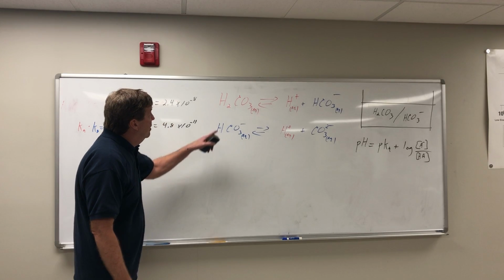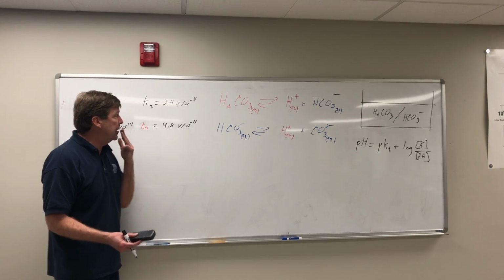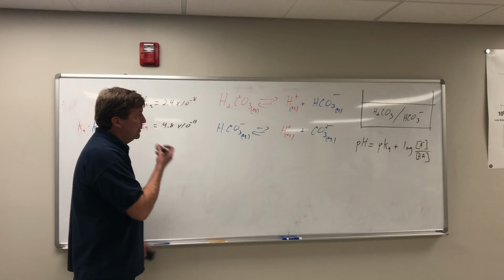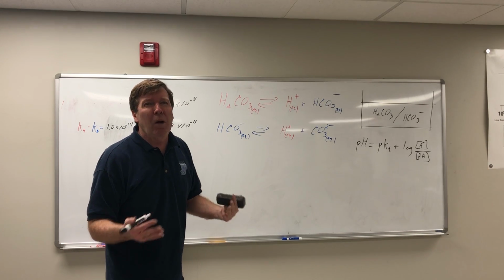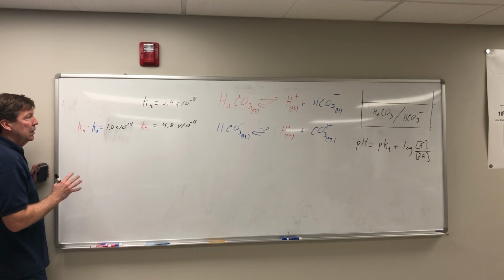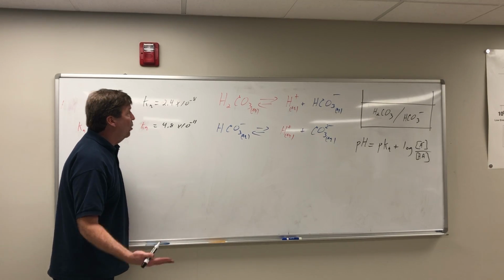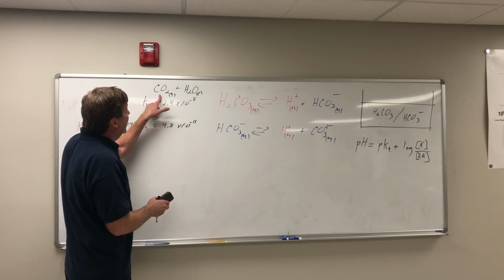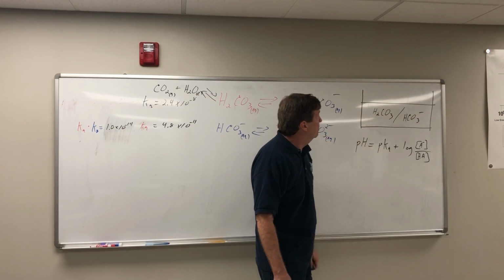Buffers; Part 1 and Ka/Kb/Kw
A discussion of Ka/Kb/Kw as it relates to buffers and a diprotic acid